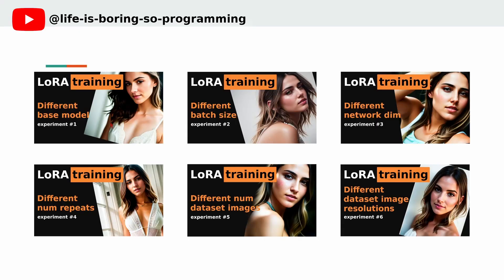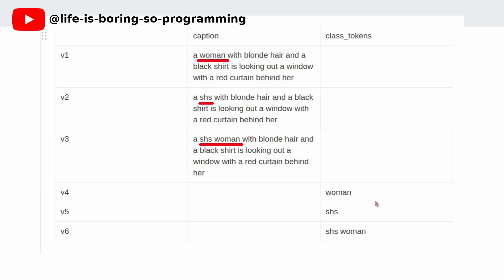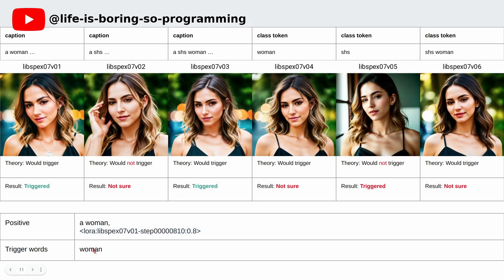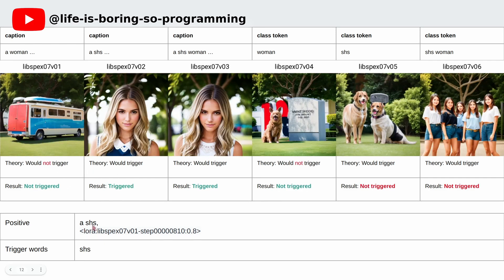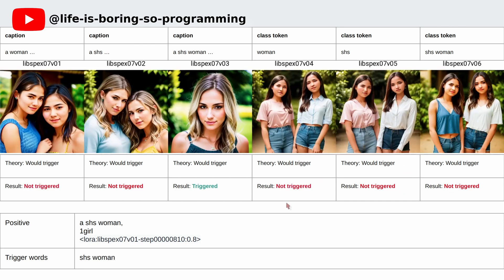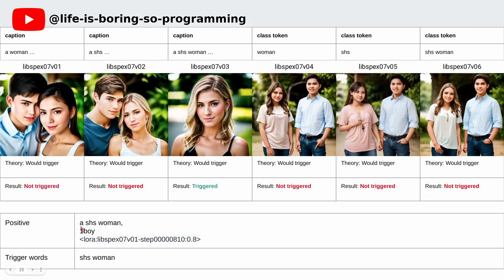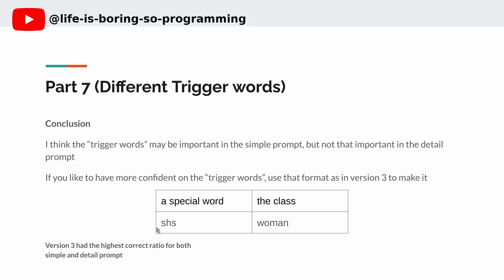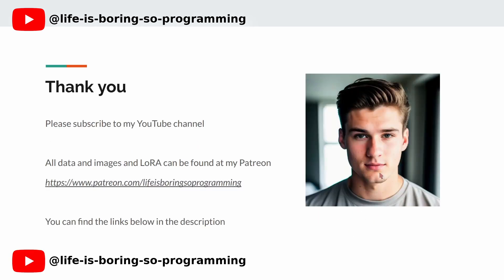Stable Diffusion LoRA training experiment different trigger words part 7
Exploring stable diffusion LoRA training with different trigger words can be time-consuming, especially for those interested in AI art and stable diffusion.

But worry not! If you're passionate about unleashing the creative possibilities of LoRA in AI art, we have something exciting for you.

In this YouTube video, we'll dive into part 7 of our stable diffusion LoRA training experiment, using different trigger words to produce captivating AI art.